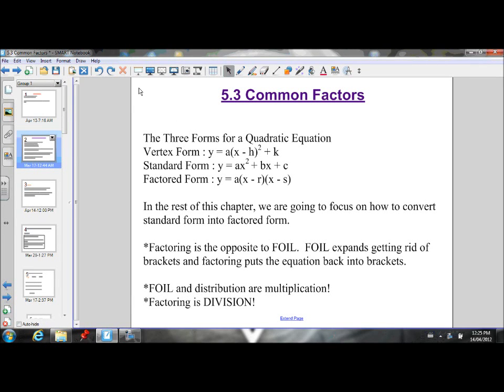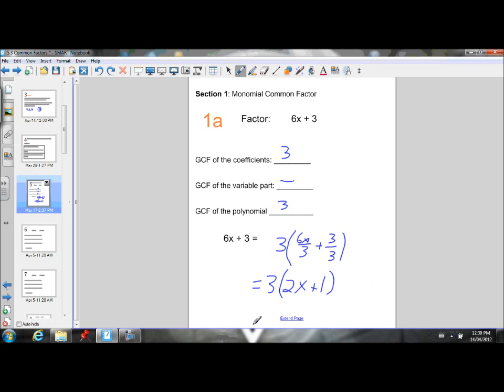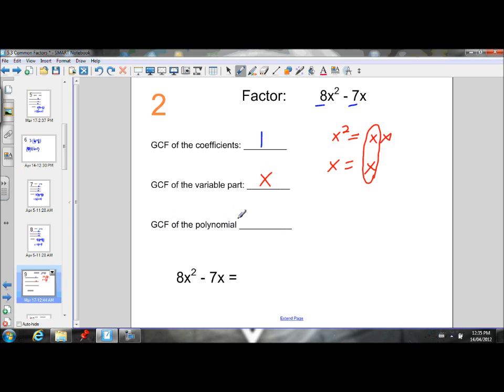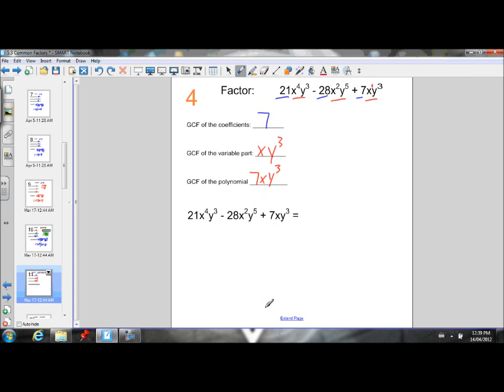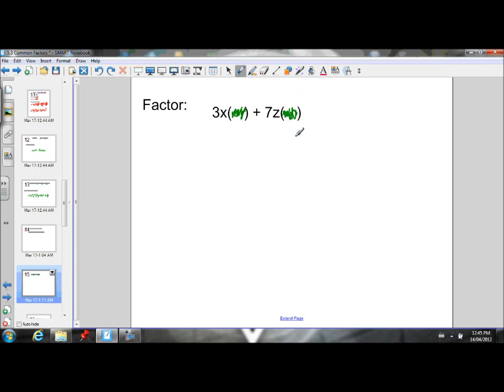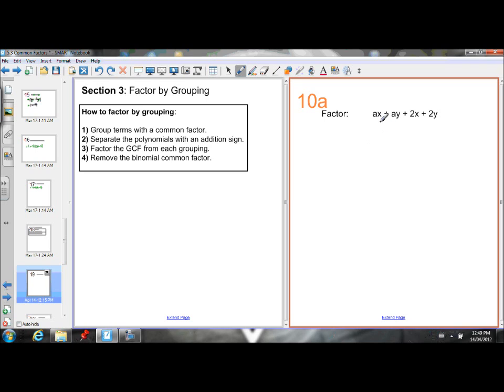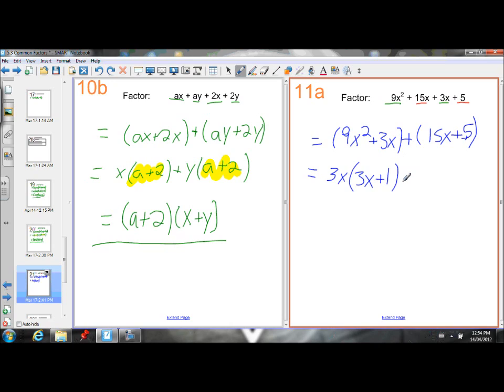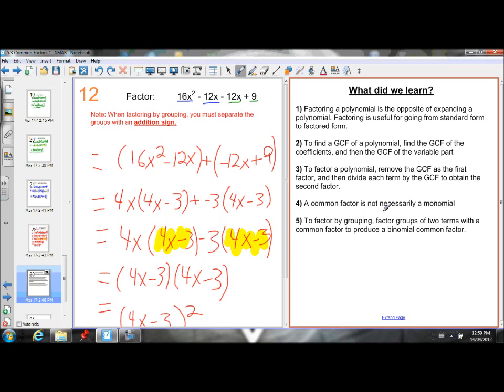5.3 Common Factoring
This video teaches you how to: monomial common factor, binomial common factor, and factor by grouping